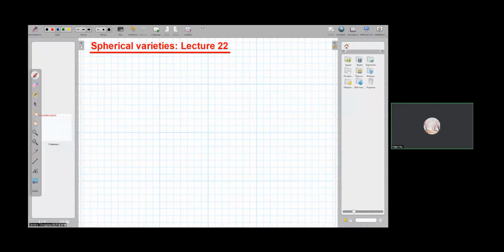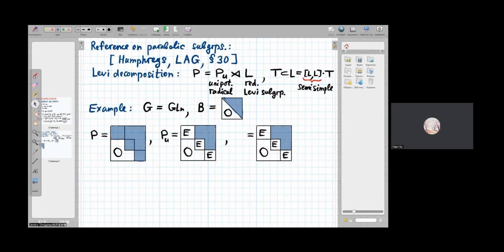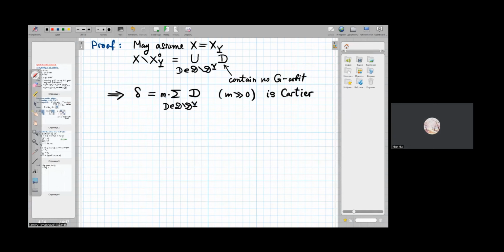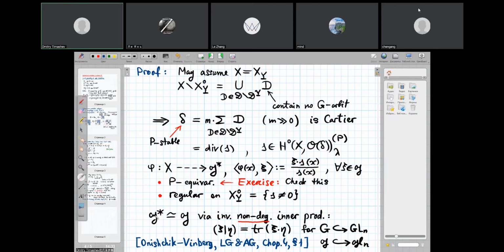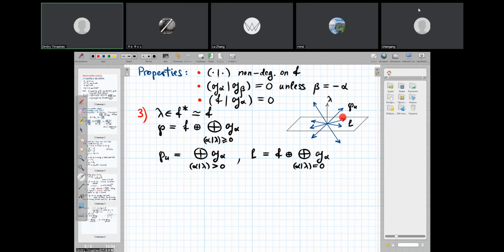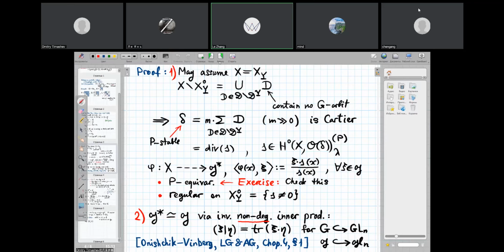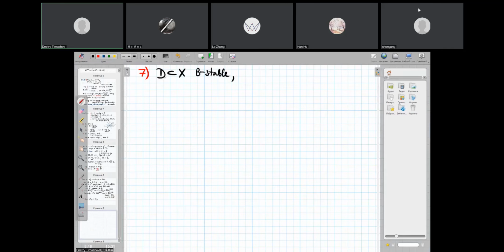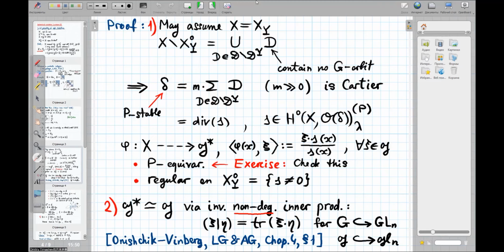D.A. Timashev. Spherical varieties, lecture 22